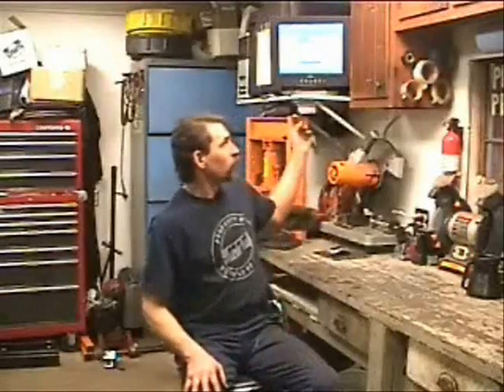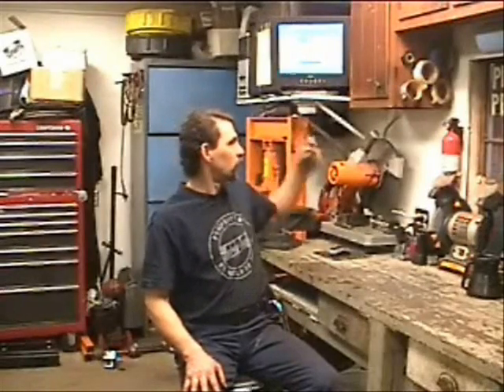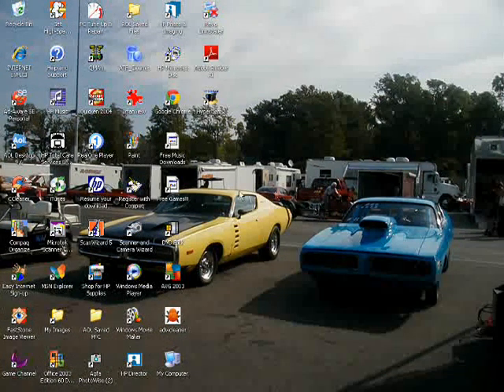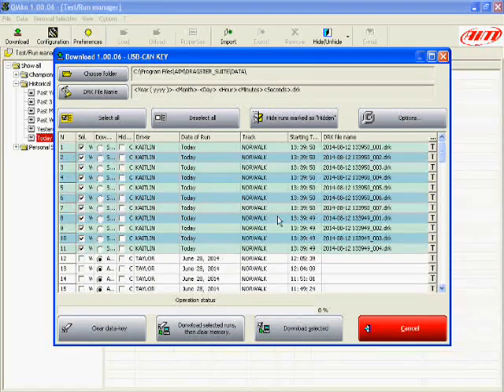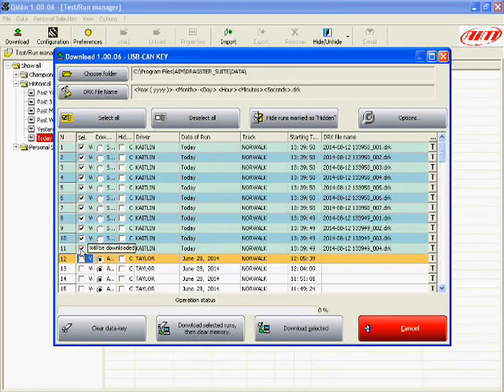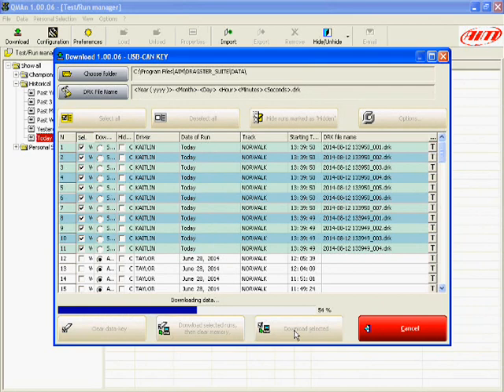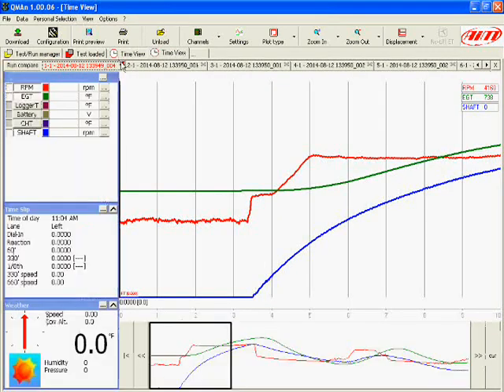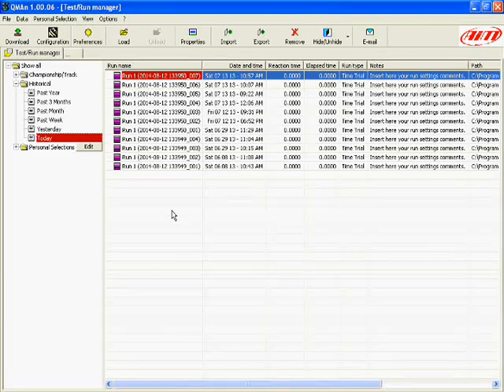Learning Jr Dragsters: Downloading Run Data into the Qman Darganalyzer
Jr dragster instructional video.  This is part one of a series showing how to download data from the data key onto a computer using the Qman draganalyzer software for the Mychron 4 660